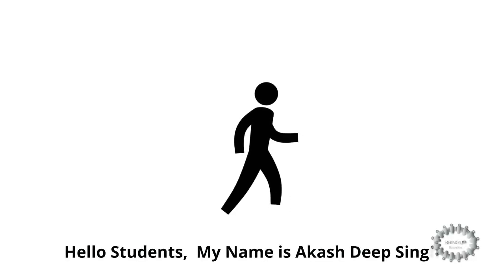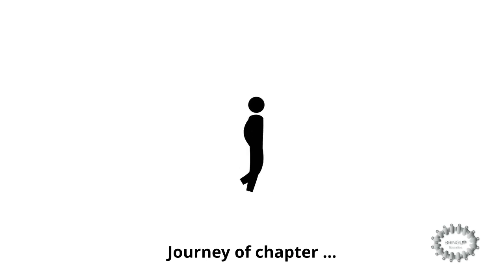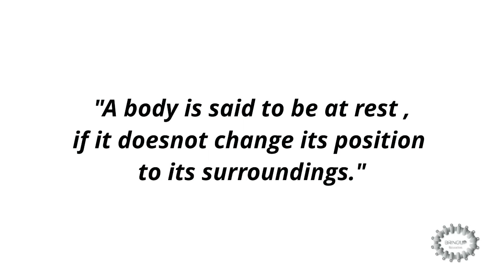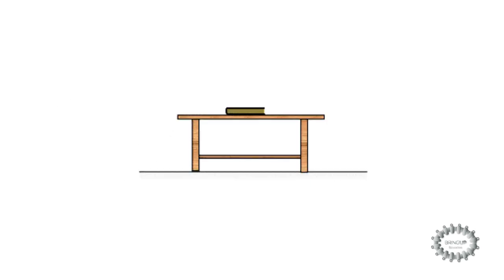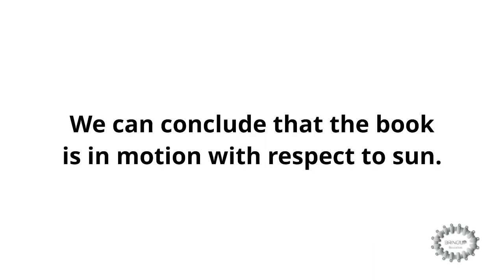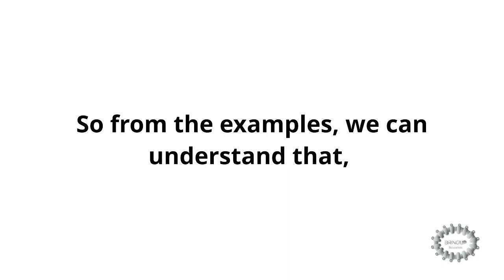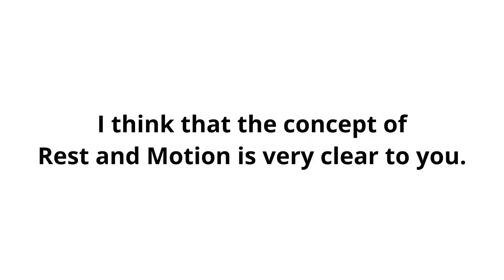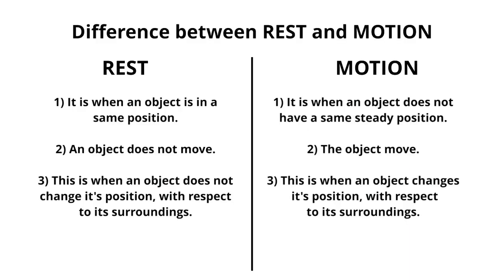REST AND MOTION || Official video || Bring up Education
In this video trainer had tried to give a brief and clear description of rest and motion.